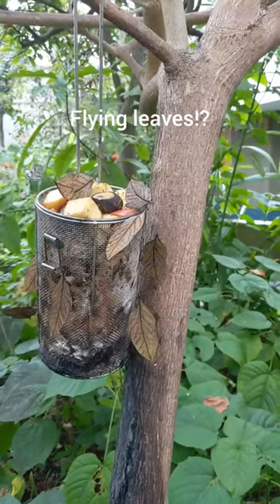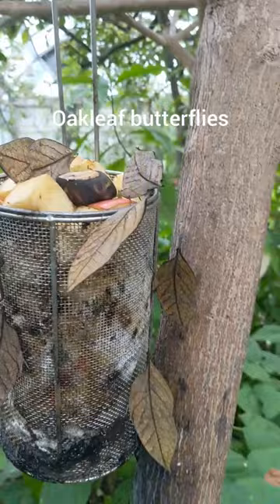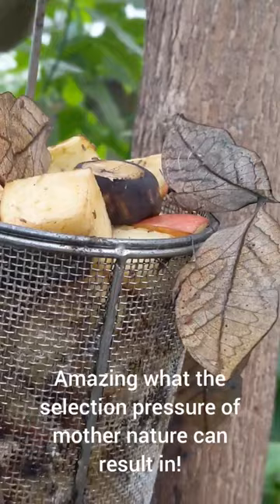world's best camouflage!?